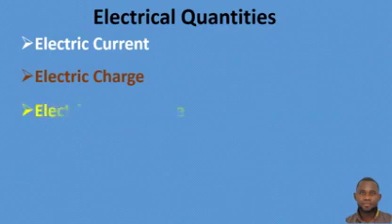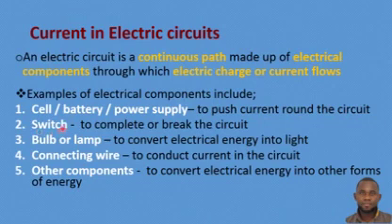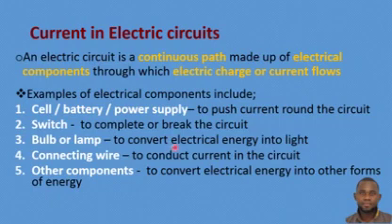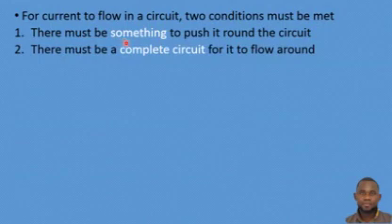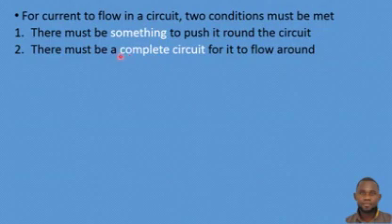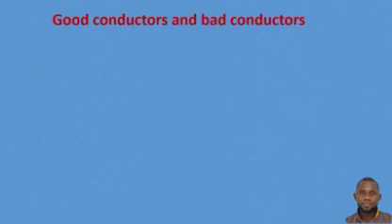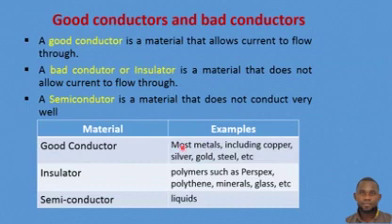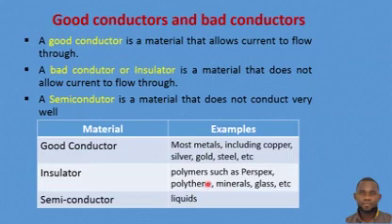Woodrose International School: Electrical Quantities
By: Teacher  Nibah Gideon Anye